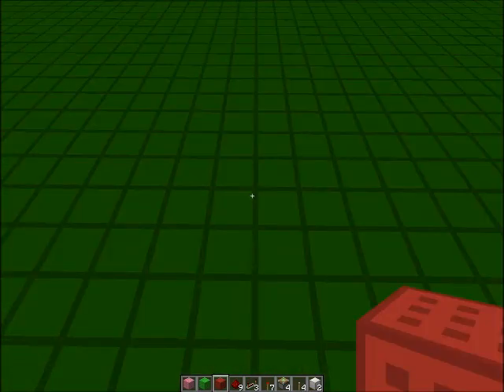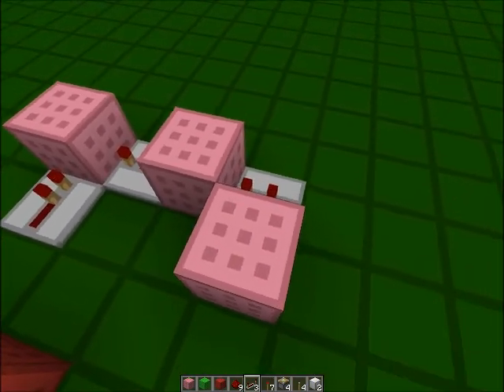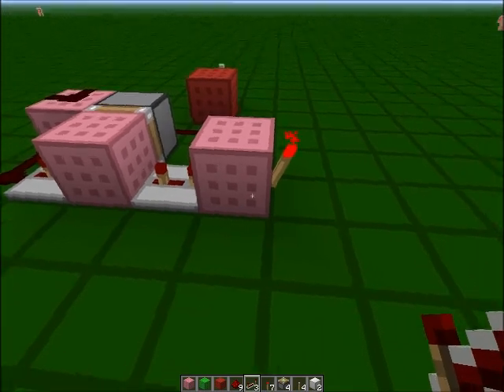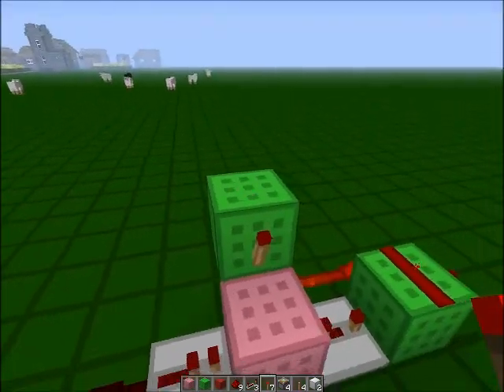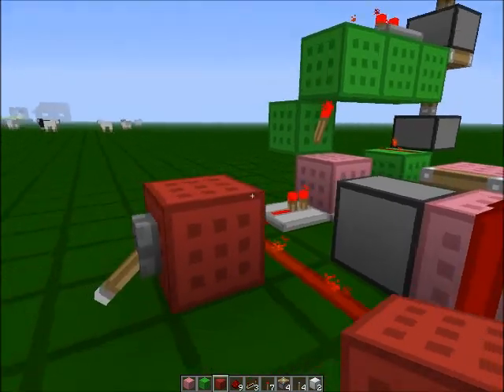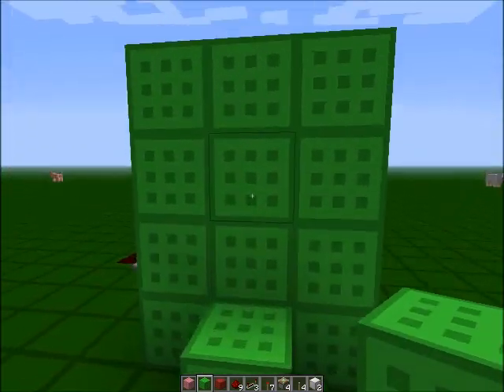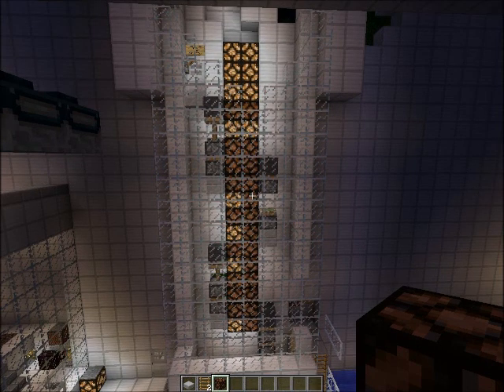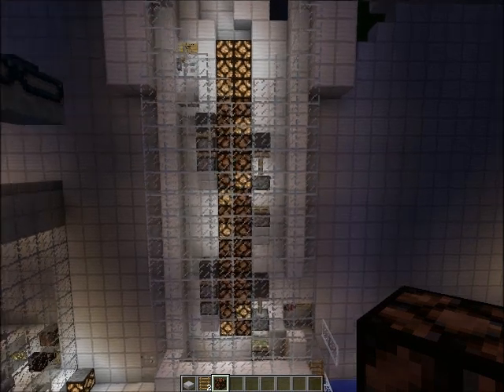[Minecraft Tutorial] Simple Compact "Double Piston Extender" That Works Through a Wall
This is a short video tutorial on a double piston extender I haven't seen before, though it is a simple design and I'm sure people have created it.
You can use a lever or flip-flop to give the piston an extended and retracted steady state.

If you are using a button, then it only works in a North/South orientation. To make it work East/West you must change the first repeater I put down to four (4) ticks [instead of 3], and the repeater on top of the line of three green blocks to three (3) ticks [instead of 2]. This is why I call it a "particular" double piston extender, as it is not practical for all applications. If anyone knows why this bug happens, I would love to hear it. I believe it is some game mechanism that has pistons favor a particularly oriented torch or piece of redstone when two go off at the same time.
This is not a problem if you are using a flip flop however, as I'm sure most people will.

I developed this "particular" double piston extender for my first adventure map I am currently finishing up. It is an adventure map designed to be played entirely on Minecraft's 1.3.2 adventure setting.This means no blocks or items can be placed or destroyed. I will be making another video soon. It will be a teaser for my adventure map for which I will be looking for Beta testers. So hop on the bandwagon quick and land a spot on my Beta test. You won't regret it!

I am using FVDisco's OCD texture pack. I like this texture pack for redstone tutorials, as i think it looks very "clean".

I would like to say thank you to CNBminecraft, EthosLab, FVDisco, SethBling, and RedstoneInnovation  for teaching me so much about redstone and making quality youtube videos. I highly recommend you check out their channels.